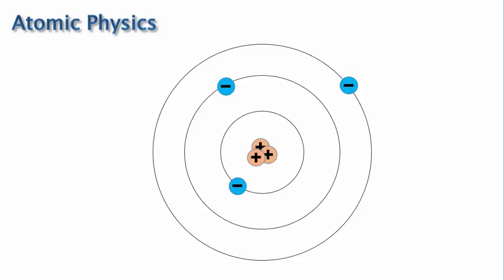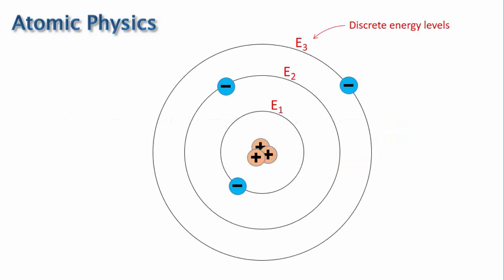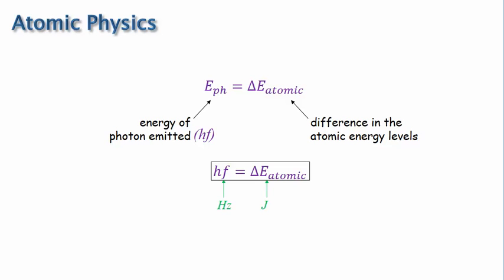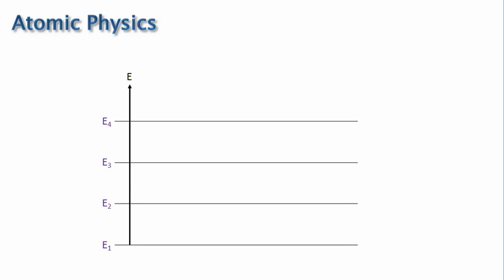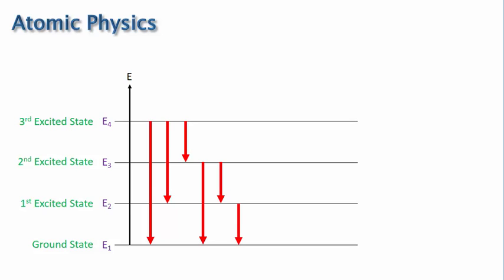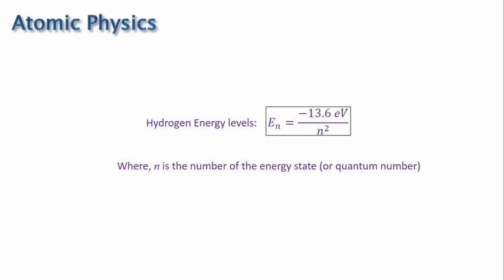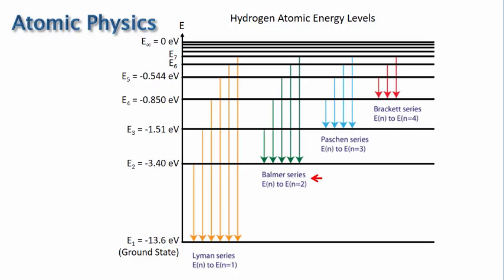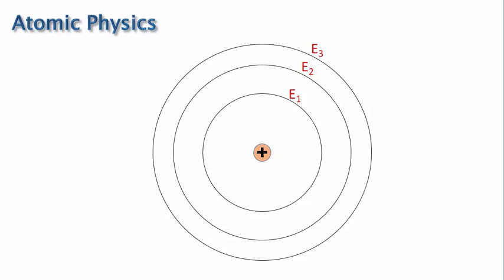30A-1 Atomic Physics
30A-1 Atomic Physics